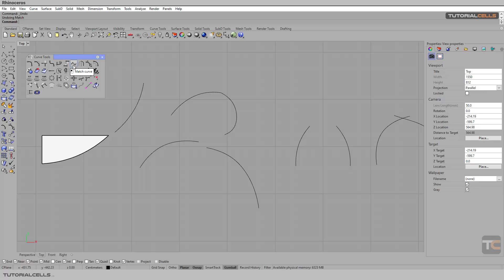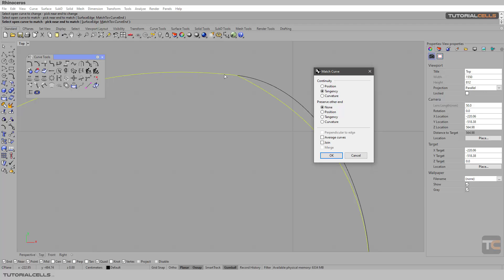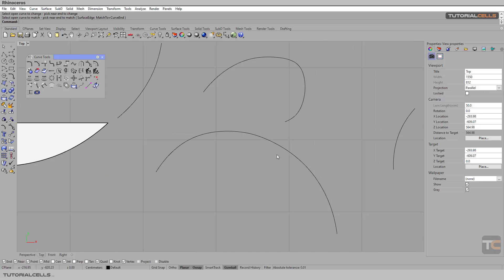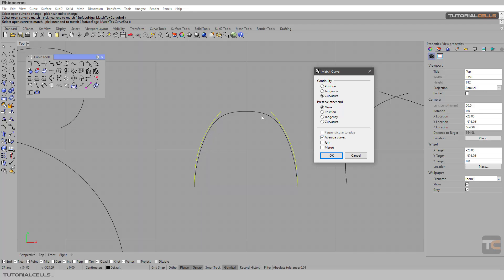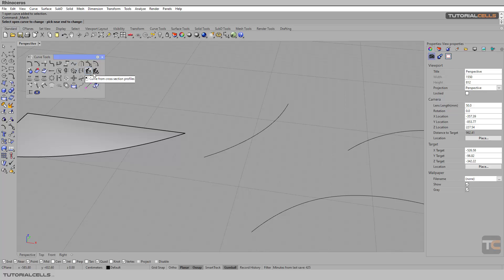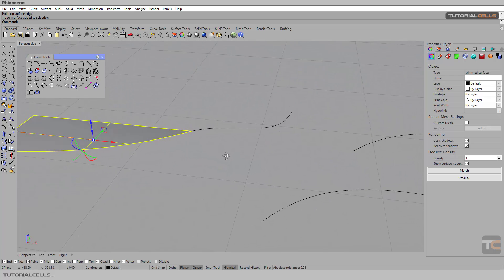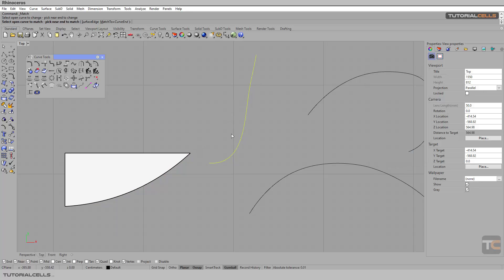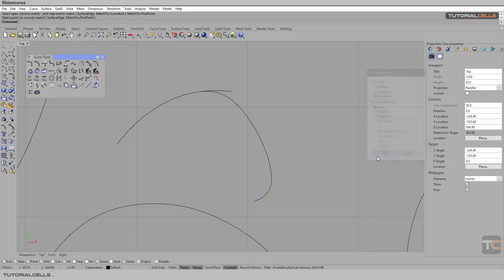0063. match curve in rhino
If we draw two curves and they meet at a point or are far from each other, you can use the match curve command to change one of the curves to match the other curve.